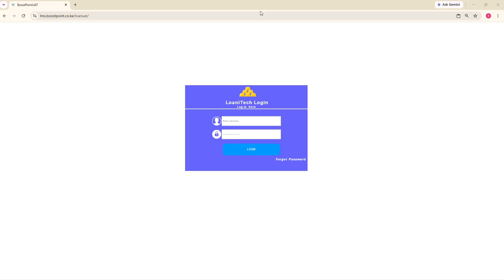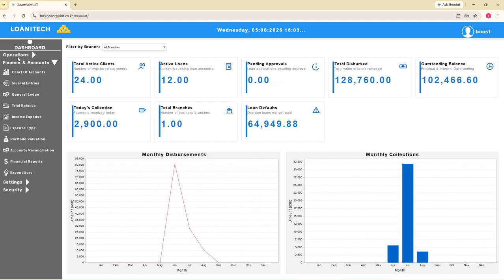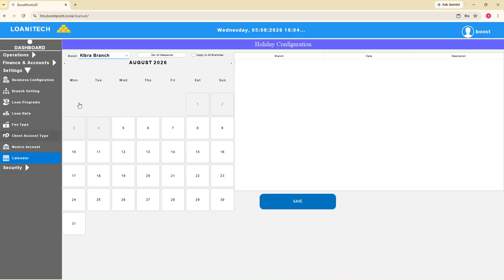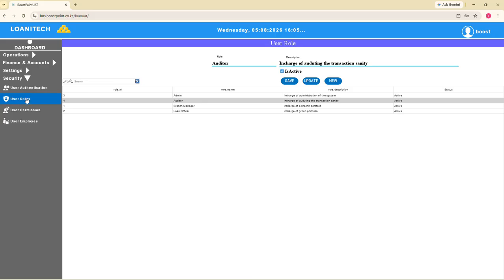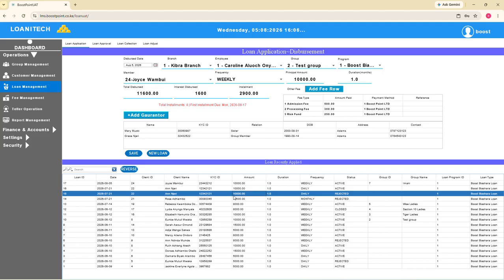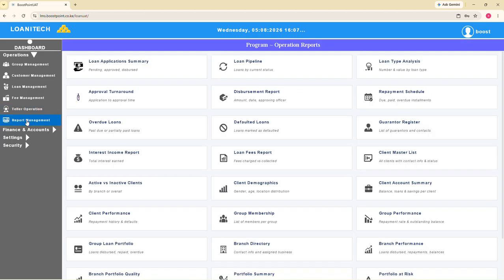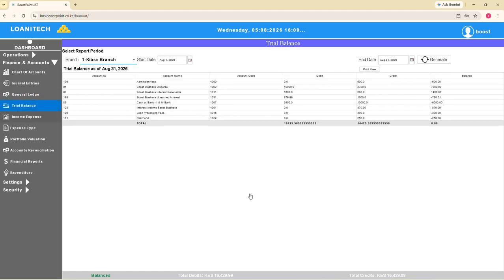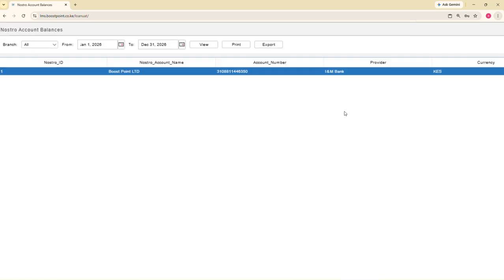LoaniTech Demo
🚀 Simplify Your Lending Business with LOANITECH

Managing loans doesn't have to be complicated.

Whether you're running a Chama, Microfinance Institution, Shylock Business, SACCO, Village Savings Group (VSLA), or any Money Lending Business, LOANITECH gives you everything you need to automate and grow your operations.

From customer registration to loan disbursement, collections, accounting, and reporting—LOANITECH brings everything together in one powerful platform.

✅ Key Features

👥 Group Management

Register and manage groups
Group member management
Group loan processing
Meeting and collection tracking

💰 Loan Management

Loan applications
Loan approvals
Loan disbursements
Repayment scheduling
Loan collections
Loan tracking
Arrears management

👤 Customer Management

Customer registration
Customer profiles
Customer documents
Customer loan history
Guarantor management

📊 Reports & Analytics

Portfolio at Risk (PAR)
Outstanding loans
Loan aging
Collection reports
Branch performance
Customer statements
Financial reports

💼 Accounts Management

General Ledger
Journal entries
Income & expense tracking
Trial Balance
Profit & Loss
Financial Statements

🔐 User & Security Management

User permissions
Branch-based access
Audit trails
Secure authentication
Why Choose LOANITECH?

✔ Fast loan processing
✔ Real-time dashboards
✔ Accurate financial reporting
✔ Multi-branch support
✔ Easy-to-use interface
✔ Secure and reliable
✔ Built for growing lending institutions

Whether you manage 100 clients or 100,000, LOANITECH scales with your business.

📈 Digitize your lending operations. Reduce paperwork. Improve collections. Make better decisions with real-time insights.

LOANITECH – Smart Loan Management for Modern Lending Businesses.